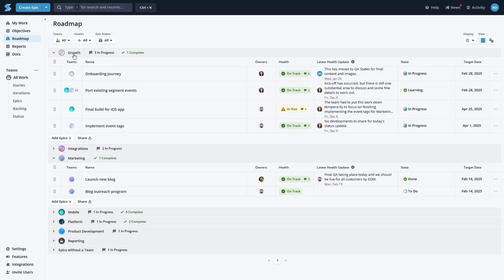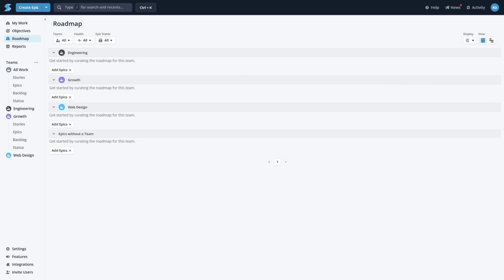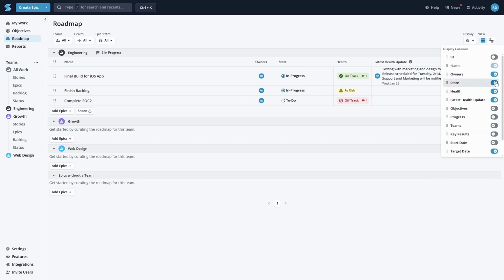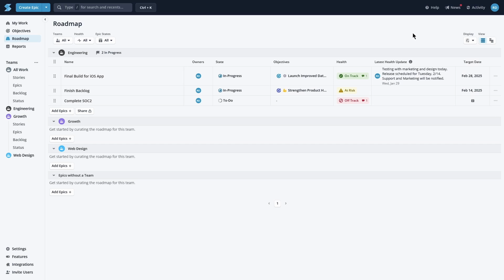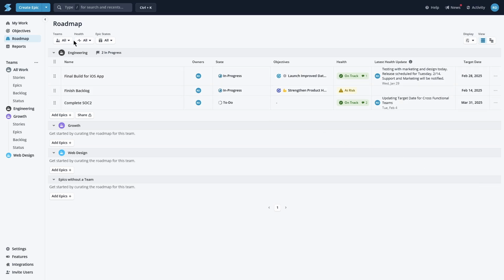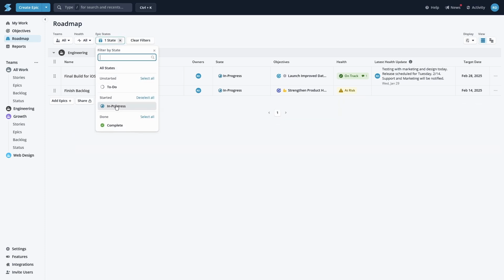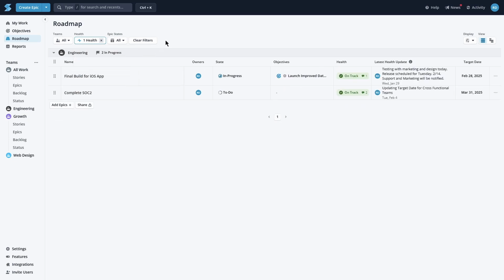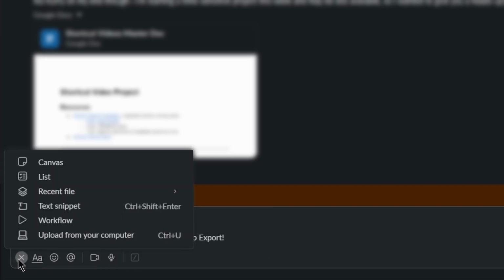How to Use Roadmaps in Shortcut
Learn how to use Roadmaps in Shortcut to connect your strategy to everyday work. In this video, we’ll walk through how to create and manage roadmaps that keep your product and engineering teams aligned, focused, and moving forward.

✅ See how to:
- Build a roadmap using Epics
- Track progress at a high level
- Align goals with initiatives
- Keep stakeholders informed
- Connect planning to execution

🔗 Shortcut is a fast, enjoyable project management platform built for software teams.